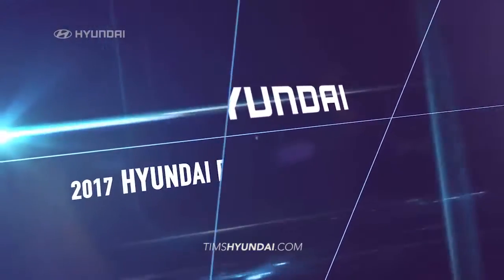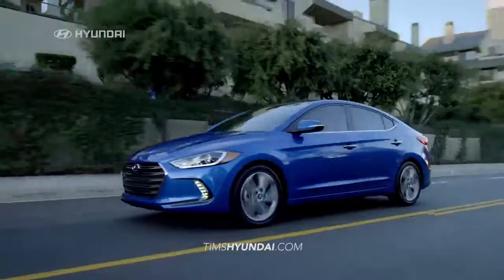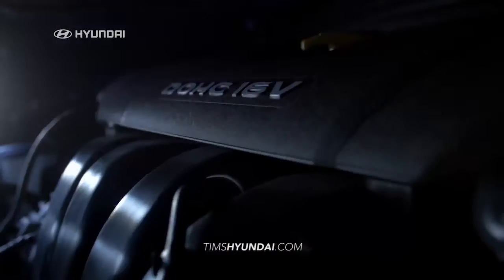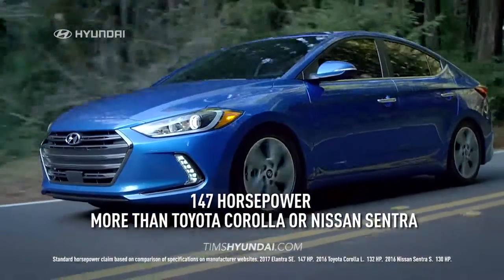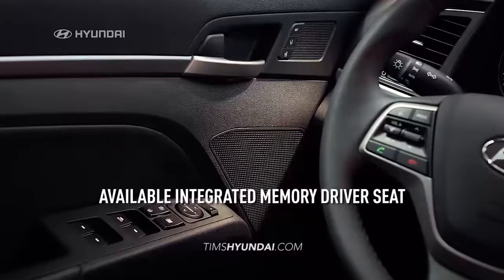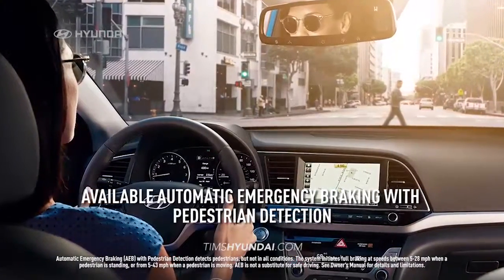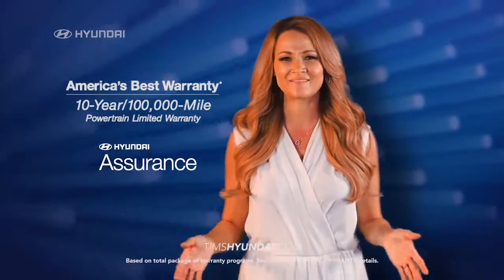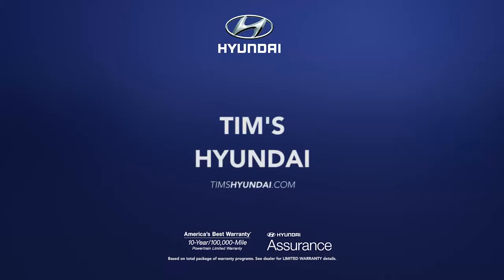hdaa tims 2017 hyundai elantra overview